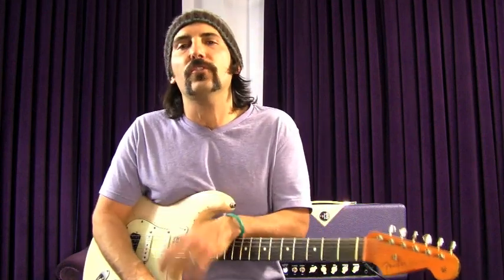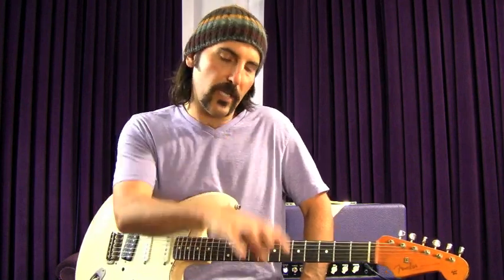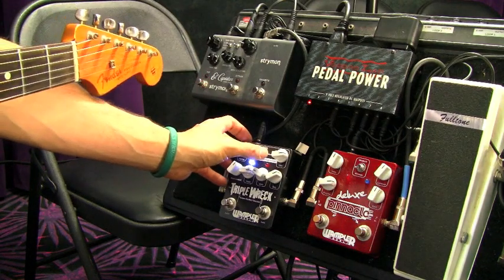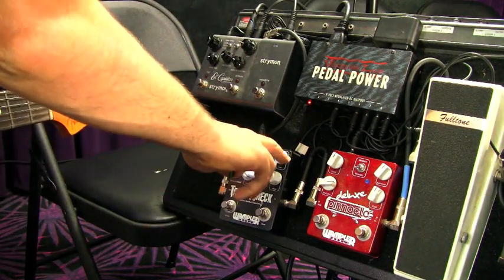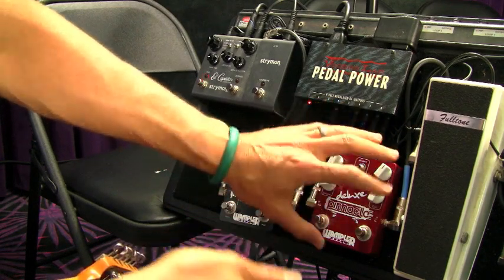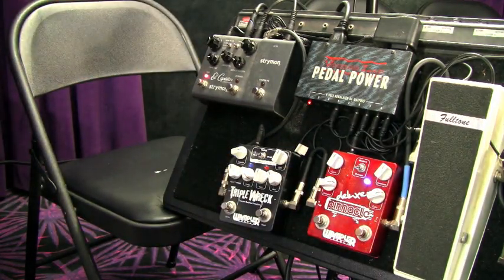Guitar Effects Pedals - Wampler Triple Wreck and Pinnacle Pedal Demo